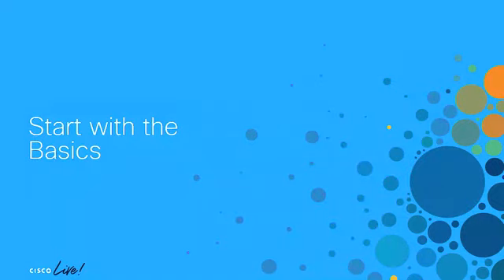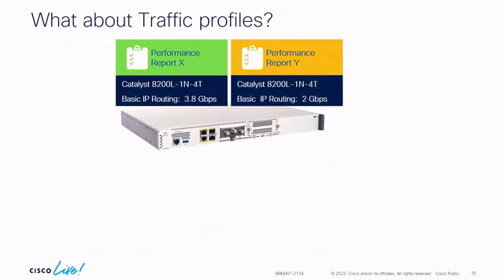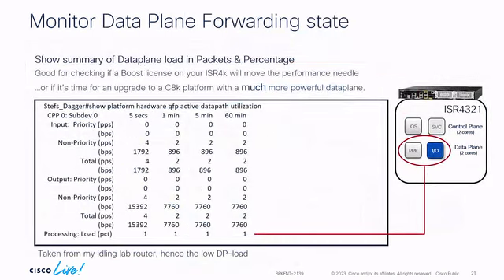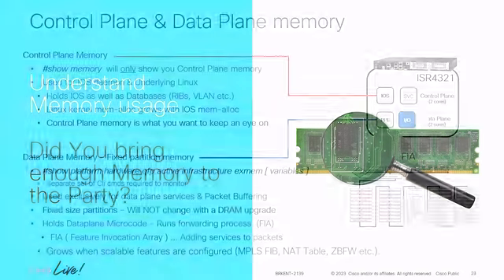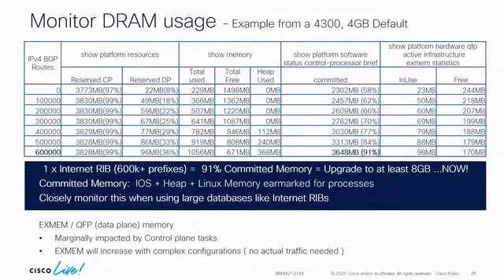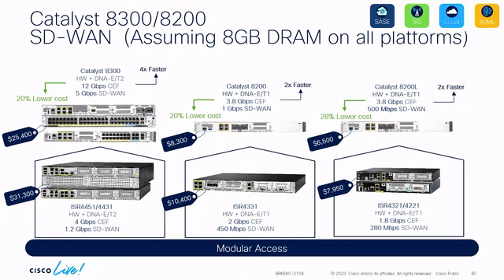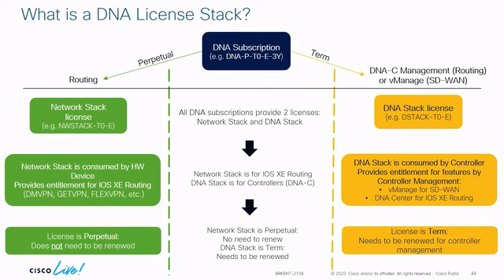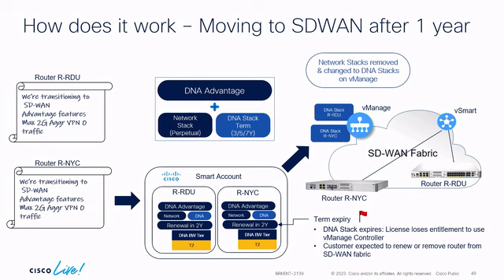How to Choose the Correct Branch Router – BRKENT 2139 (Cisco Live)